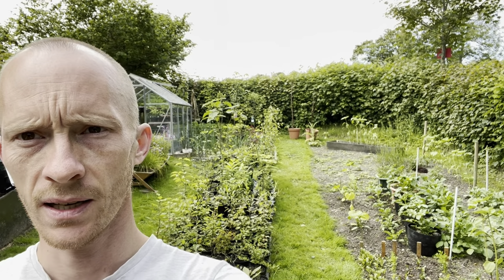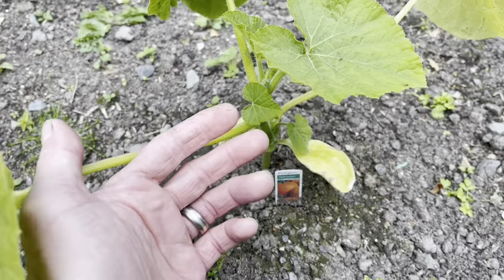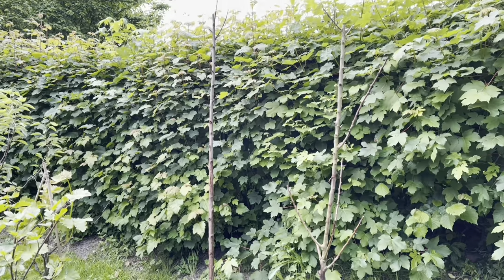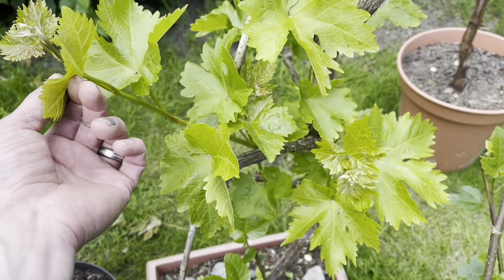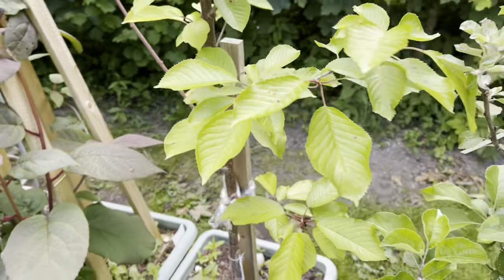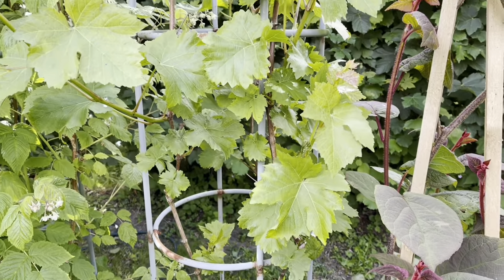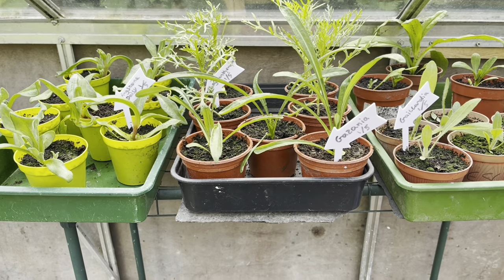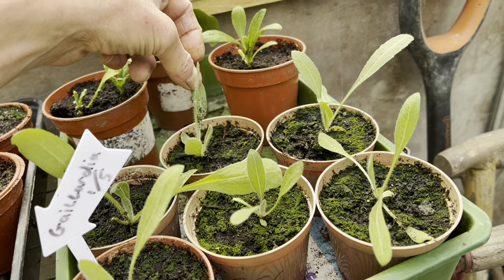Early Summer Vegetable Garden Tour 2022 - Episode 14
Hi everyone, join me out in the vegetable garden for my early summer vegetable garden tour.
I'll update you on both my main growing beds, my container fruit garden & give you a tour of my greenhouse.
Todays date is June 13th 2022.